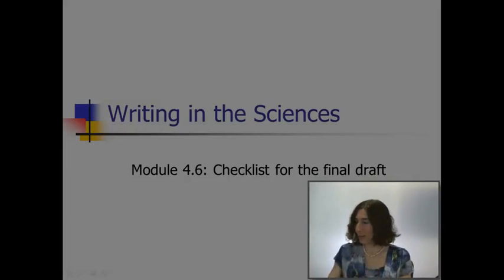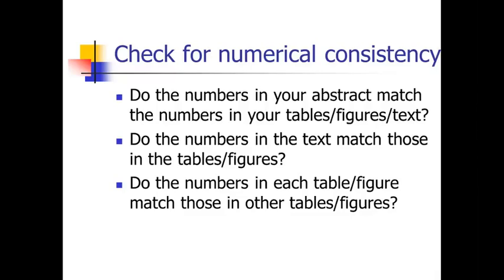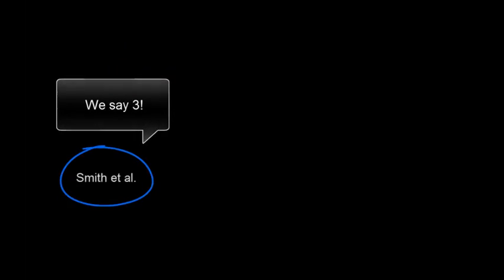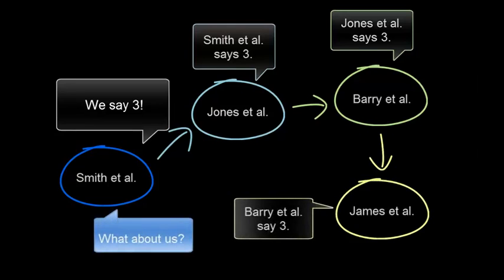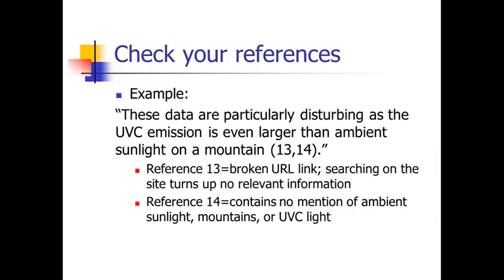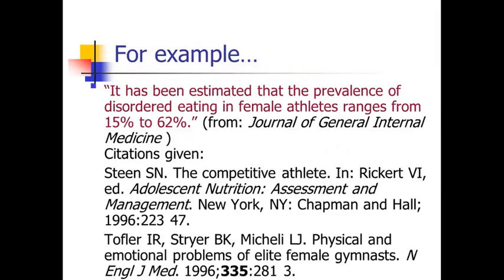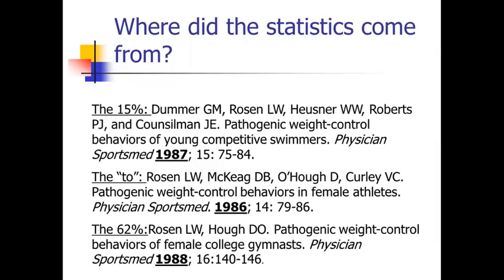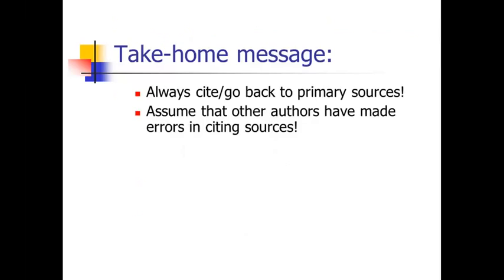How to Check for the final draft scientific publication